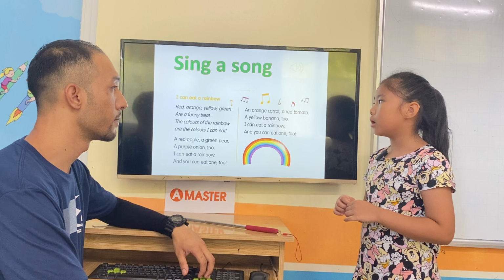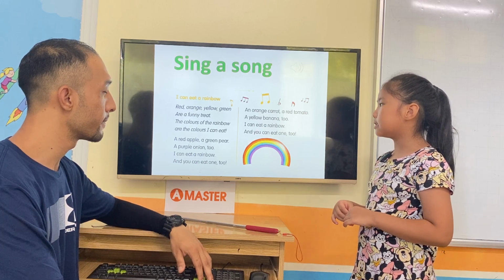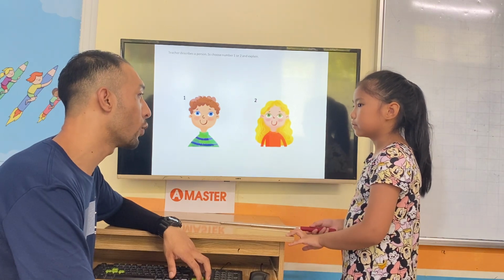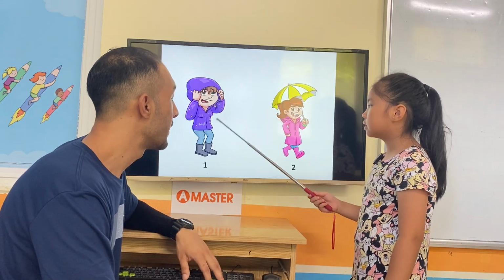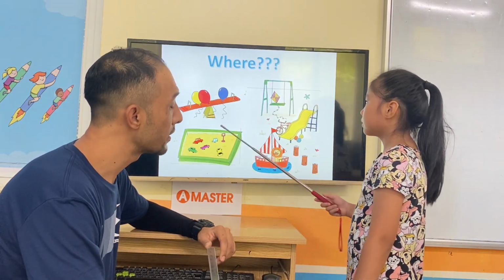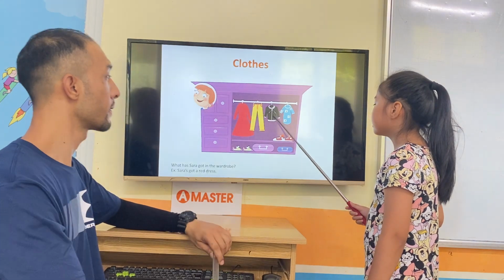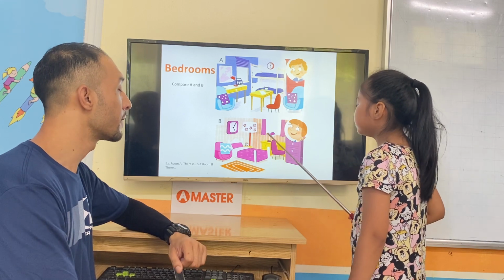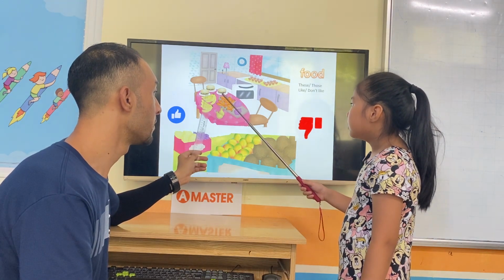TẠ HÀ ANH - ANNIE - STARTERS A10 - AMASTER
Chúc mừng Annie đã hoàn thành tốt bài thi cấp độ Starters A
Con hát tự tin và trả lời bài rất tự nhiên.
Con ghi nhớ từ vựng các chủ đề về mô tả các bộ phận của cơ thể, đồ vật trong khu vui chơi, quần áo, nội thất phòng ngủ, trái cây.
Con vận dụng linh hoạt và phản xạ rất tốt với các câu hỏi của thầy thông qua các cấu trúc về mô tả kết hợp với các tính từ như:  He/She/It's  got.../ They've got.../ There is../There are...  và sử dụng các giới từ chỉ vị trí để mô tả vị trí của vật.
Con  xạ nhanh và tương tác tốt. Tuy nhiên, con lưu ý phát âm 1 số danh từ số nhiều sau nhé: Eyes, ears.
Chúc mừng con!